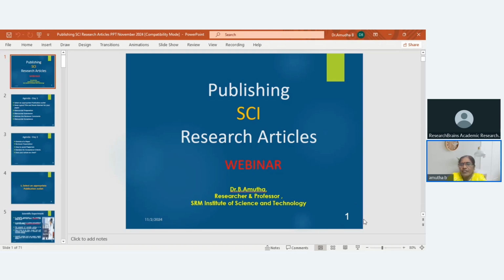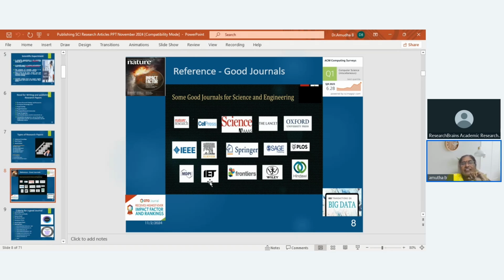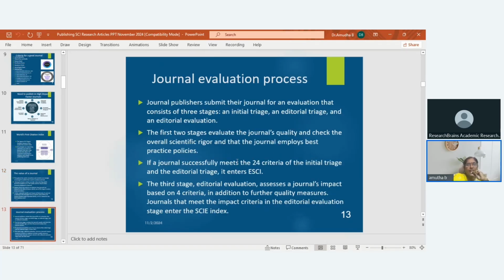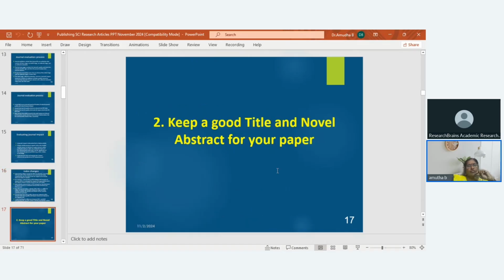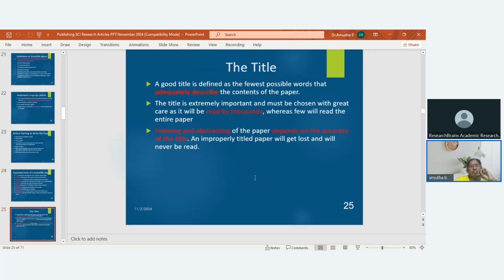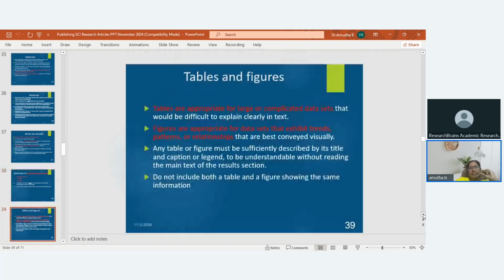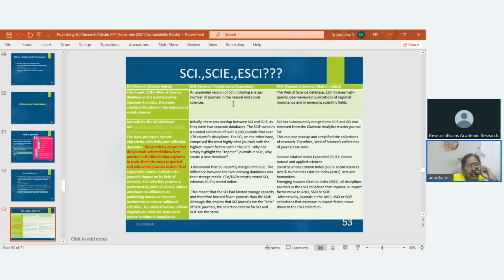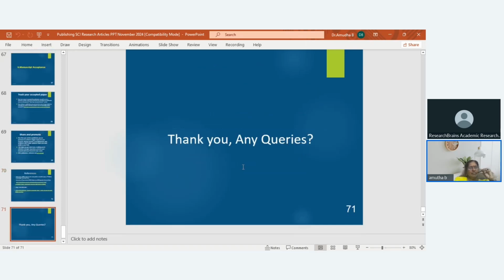Webinar Day 1 - How to Publish SCI Research Articles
Agenda
Day 1
1. Select an appropriate publication outlet
2. Choose a suitable/ right journal by reading the scope and objectives of the journal
3. Keep a good title and novel abstract for your paper
4. Read the online services like editorial publishing service
5. Manuscript preparation
6. Have proof reading, editing and cover letter
7. Fill the copyright transfer form
8. Manuscript submission
9. Address the reviewer comments
10. Manuscript acceptance
11. FAQ